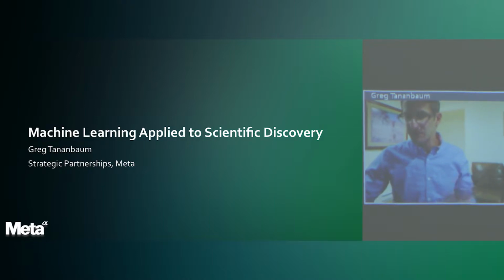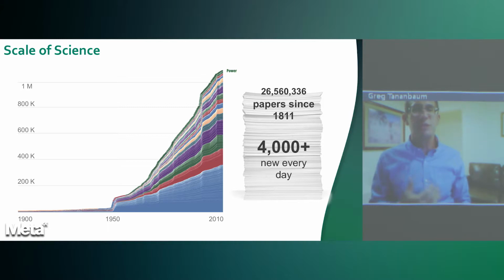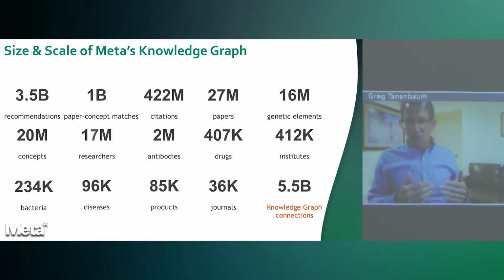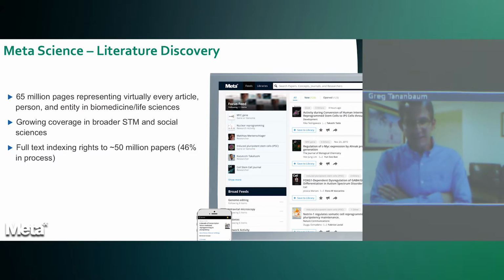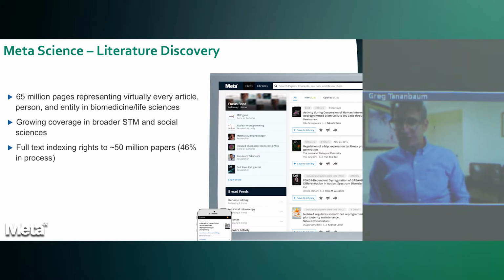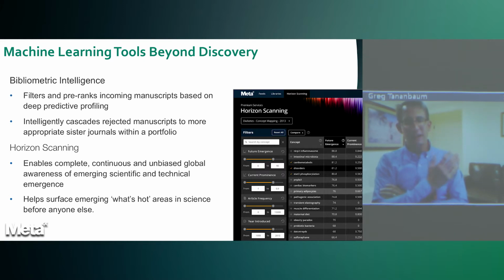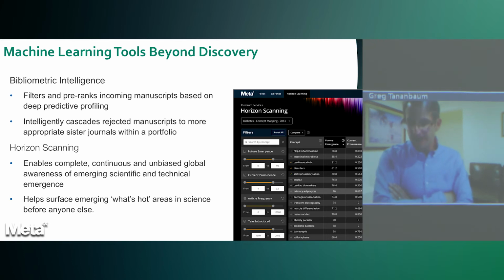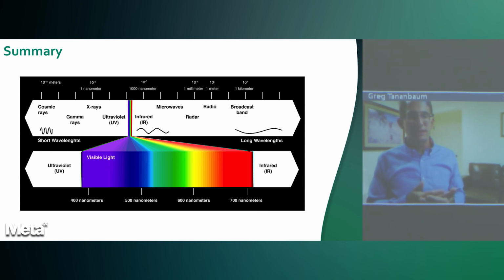How machine learning influences the scientific discovery process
Meta is part of the Chan-Zuckerberg Initiative working on Meta Science activities that focus on how AI-enabled literature discovery engines read data for mass consumption.